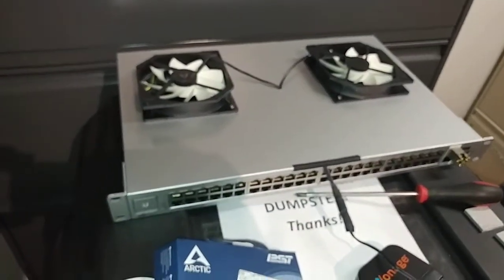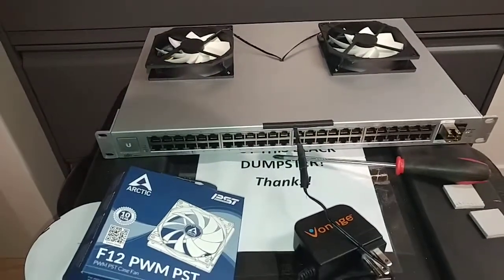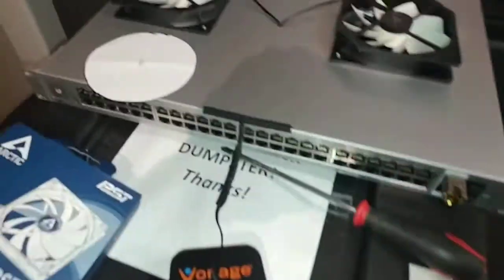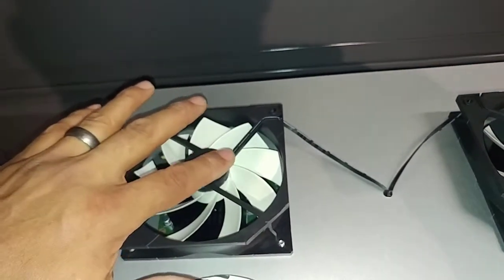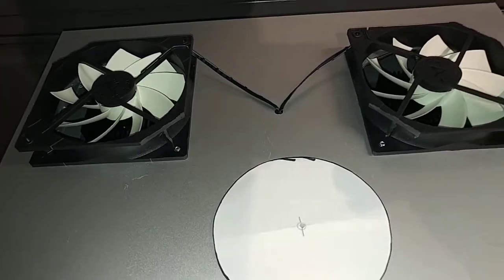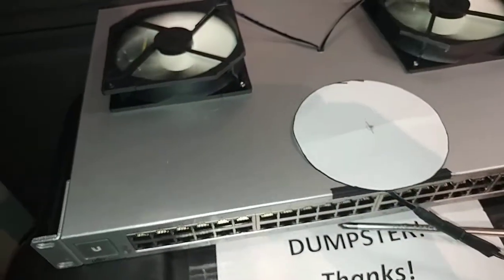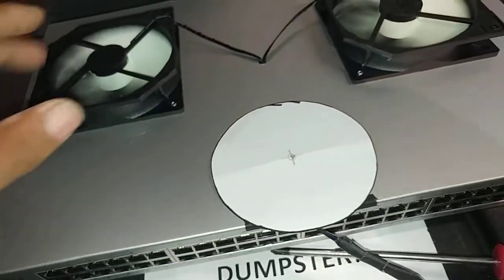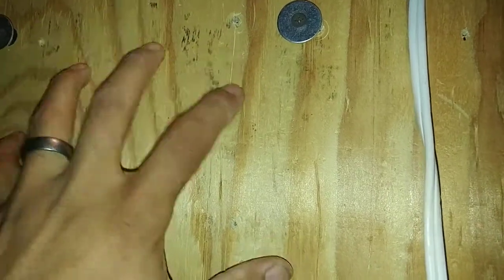100% FIX - Crazy Network Switch Heat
Ubiquiti makes outstanding products. Even if you don't like the UniFi line you still have to give them points for a well thought out GUI and product intergration.

UniFi Switch 48 US-48 Non-POE with SFP 2 SFP Ports. Unit was running 150+ degF and starting to cause odd power cycles. The built-in micro fan would never cut on. I modded/Voided-Warrantee by adding two 120mm Arctic PWN ultra-quiet Fans and a 12v DC transformer. After cutting two hole in the cover of the unit everything else is easy. These switches are well built and the metal is thick. I have had ZERO problems for a years with these switches after adding the fan, and they are run 24/7 continuously. (went from 150+ to 97 degF). Do at your own risk.